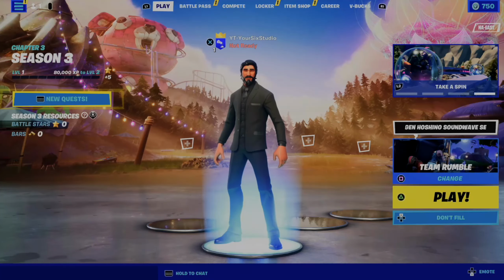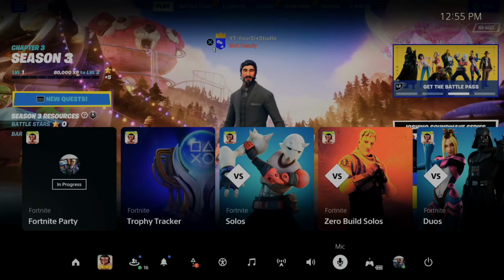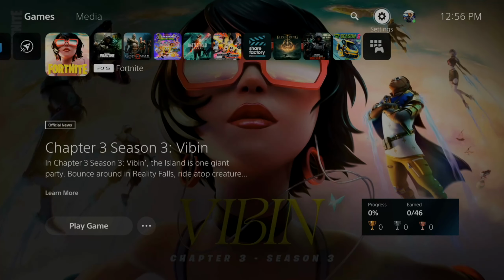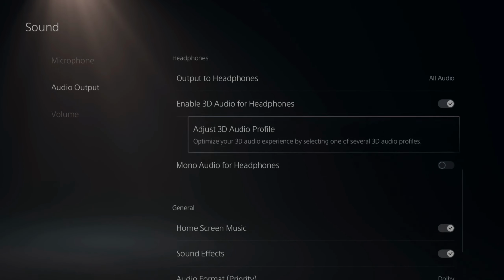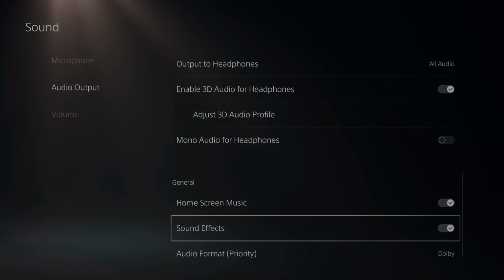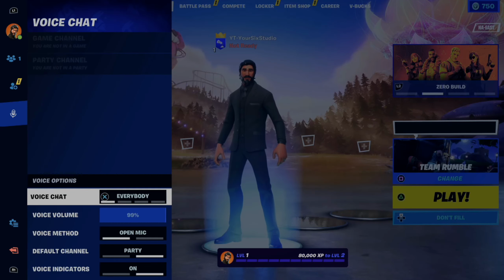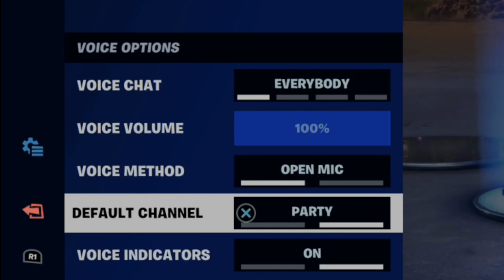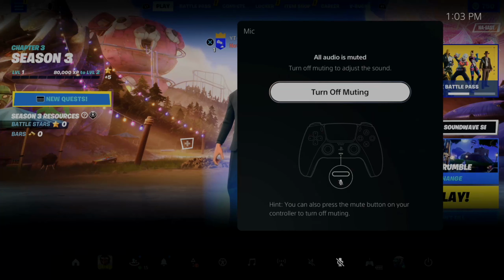How to Fix MIC Not Working in Fortnite on PS5 (Fast Tutorial)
Do you want to know how to FIX MIC not Working in Fortnite on the PS5!? This is very easy to do, make sure your headset is turned on and connected to the PS5. Double check this by pressing the PS button and going to sound under the quick menu. Check your output and input device and select your headset. Then make sure your volume is turned up on the headset and it's not muted. Also, in the Fortnite menu make sure to have the correct voice chat channel selected and the volume is turned up! ...